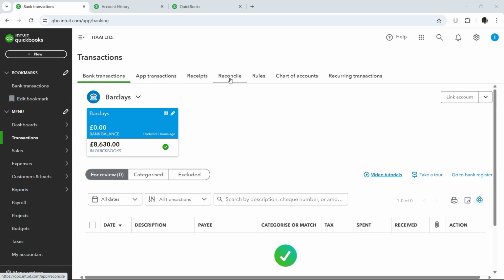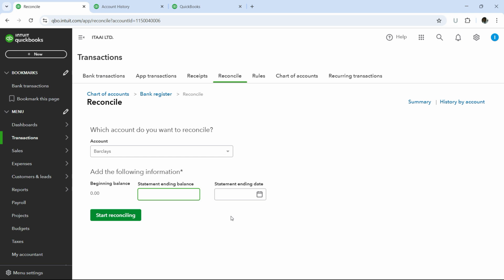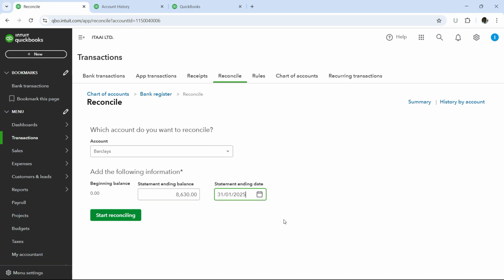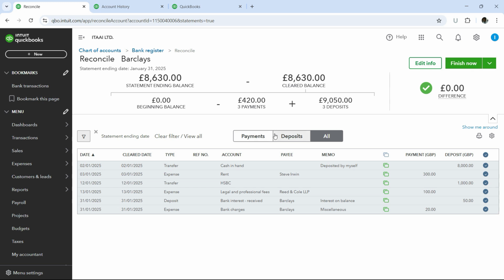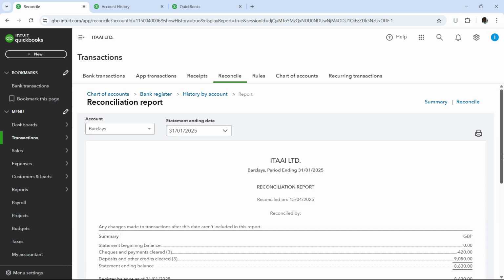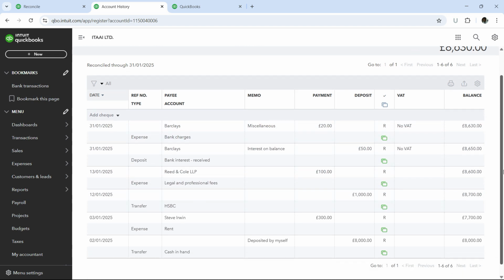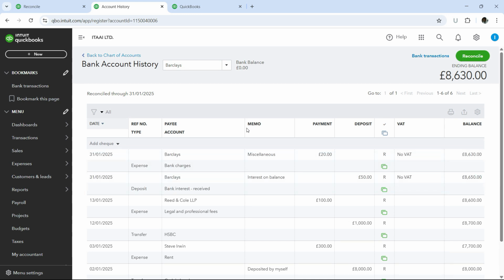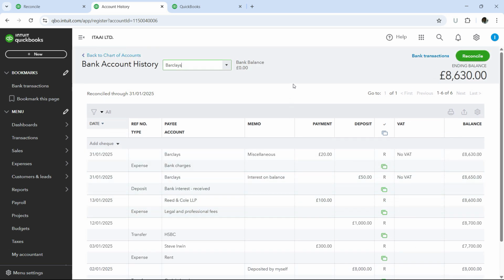Bank Reconciliation - Lecture 14 - QuickBooks Online Bookkeeping Masterclass